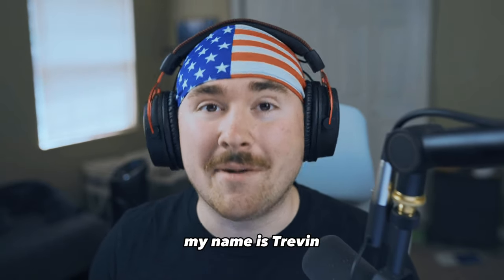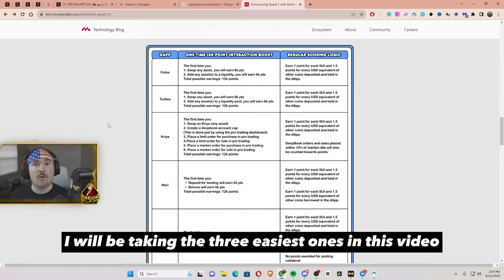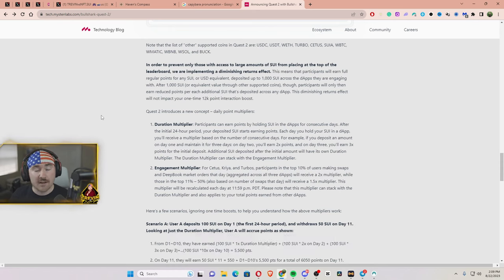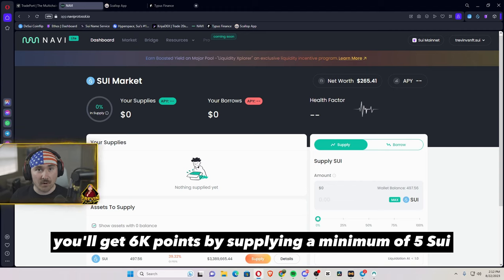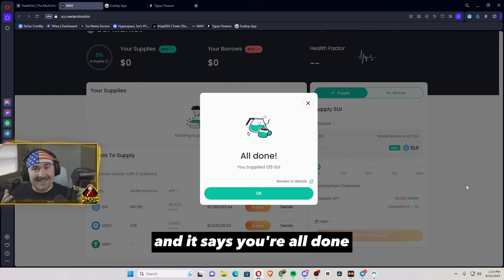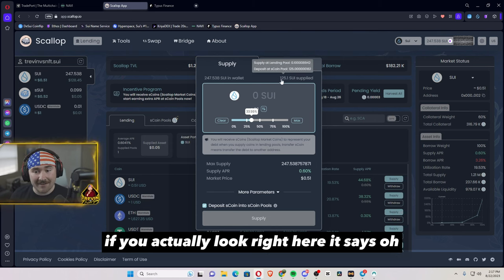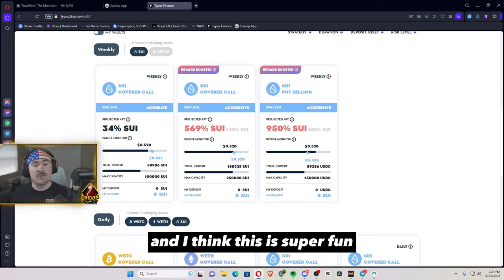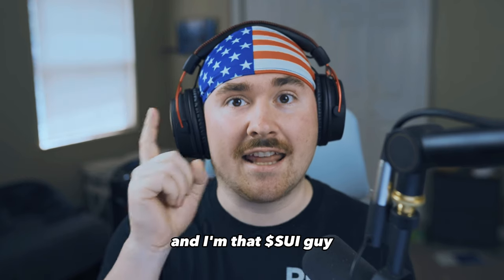How to Get Started with the $SUI Bullshark Quest 2 for Newbies: Using Navi, Scallop, & Typus Finance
Do you want to earn free $SUI tokens? If so, you should check out the Bullshark Quest! This new initiative from Mysten Labs offers Bullshark holders the opportunity to earn rewards by engaging with apps on the $SUI ecosystem. In this video, I'll show you how to get started with the Bullshark Quest! I'll also walk you through how to use three of the apps that you can use to earn points in the Quest: Navi, Scallop, and Typus Finance.

00:00 Intro
00:13 Buying NFTS for BullShark Quests
00:25 Questing 1 Overview
02:58 NAVI
04:43 Scallop
05:46 Typus Finance
07:08 Ending